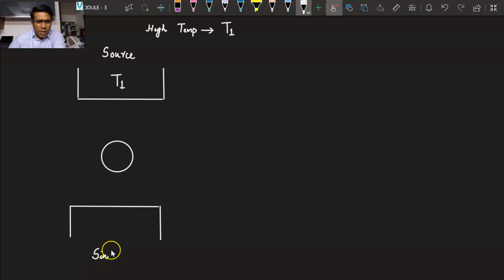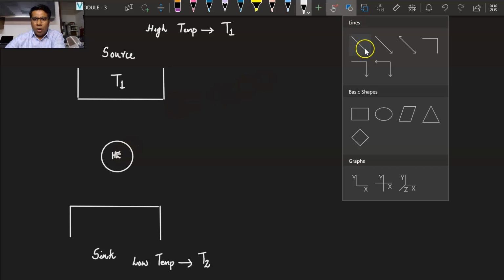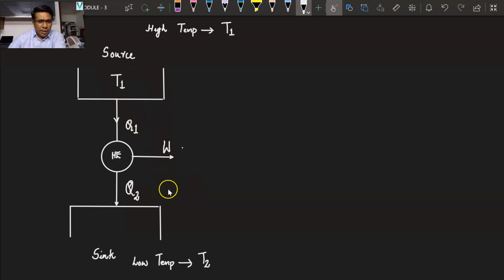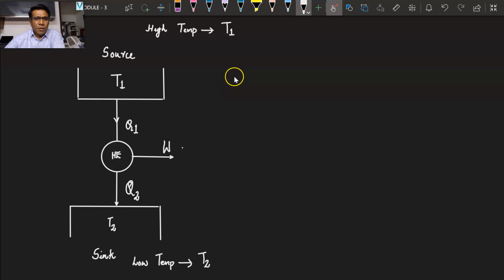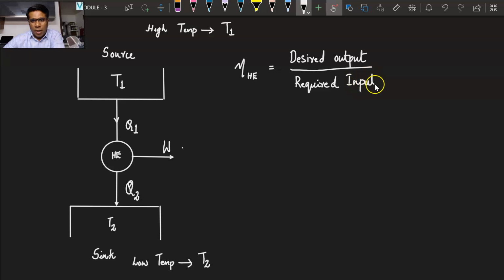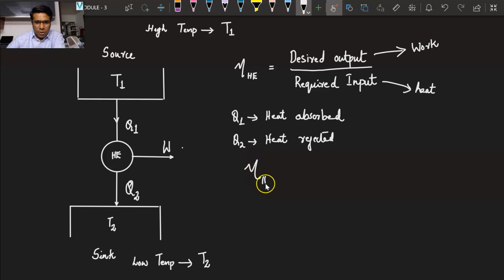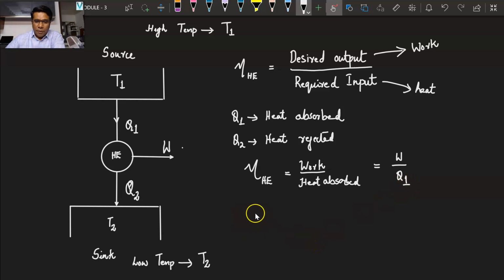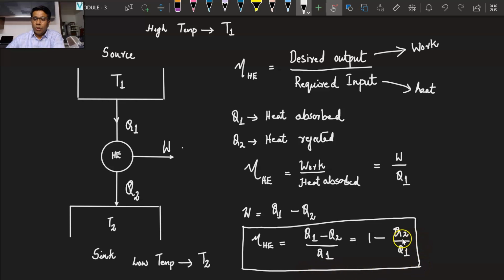Thermodynamics - Basics of a Heat Engine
With simple block diagram and temperature limits, a heat engine is introduced.